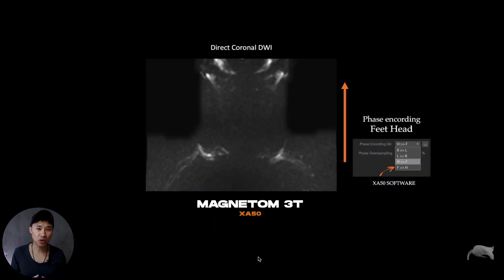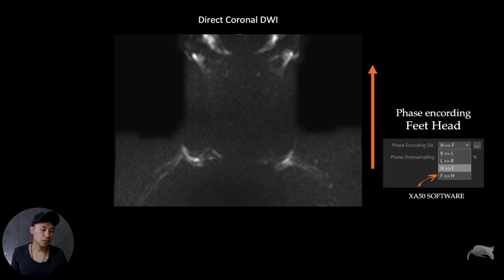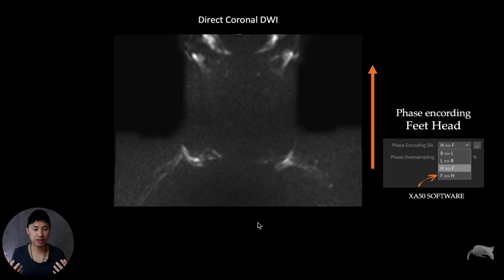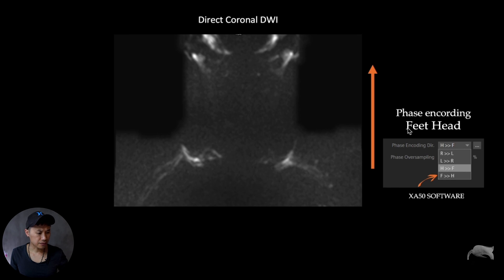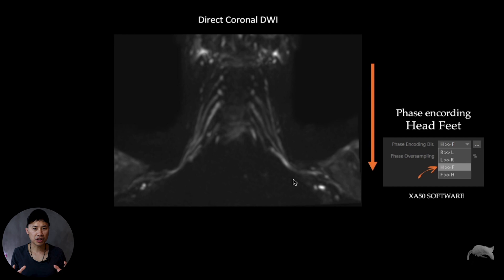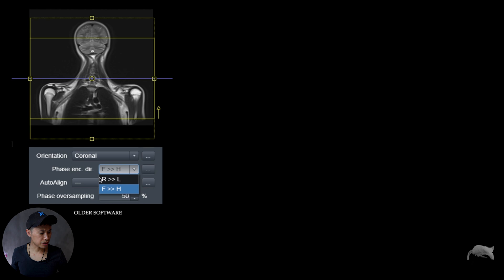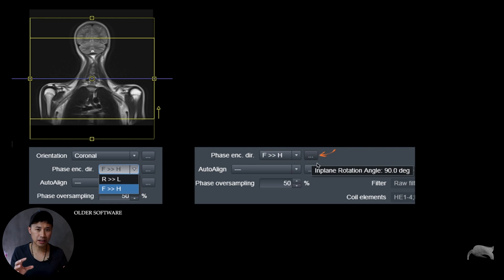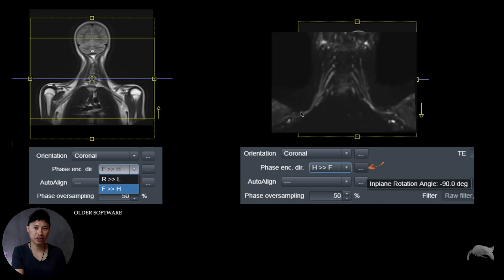MRI – BRACHIAL PLEXUS - DWI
Imaging the brachial plexus can be challenging, but also possible to get tack sharp images. I want to share a simple trick on how to perform DWI for this specific area.